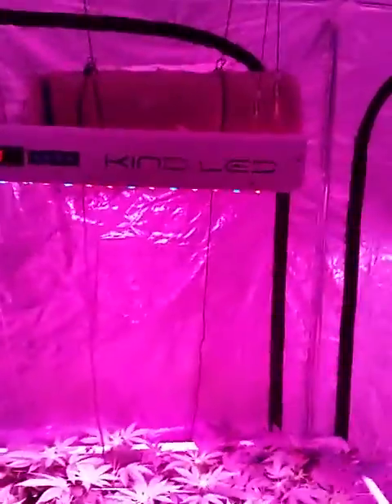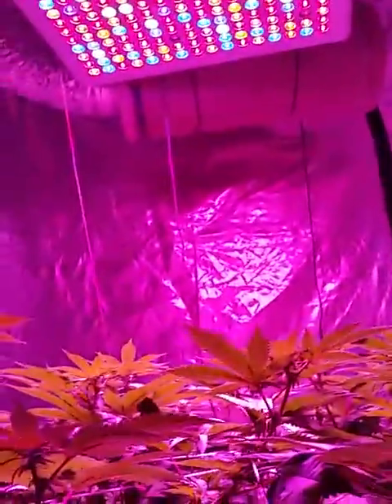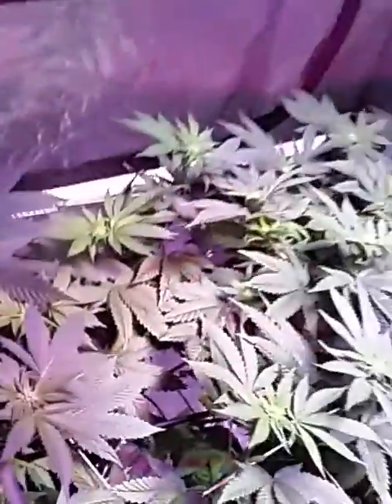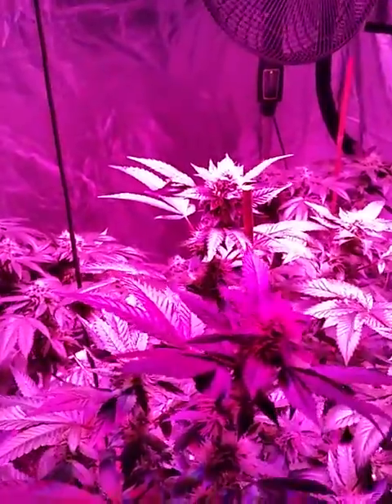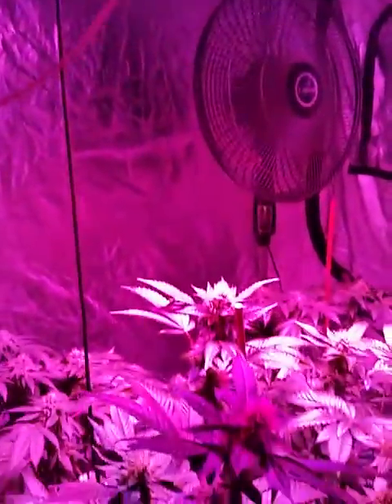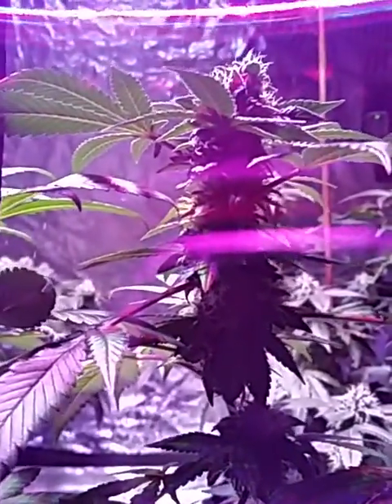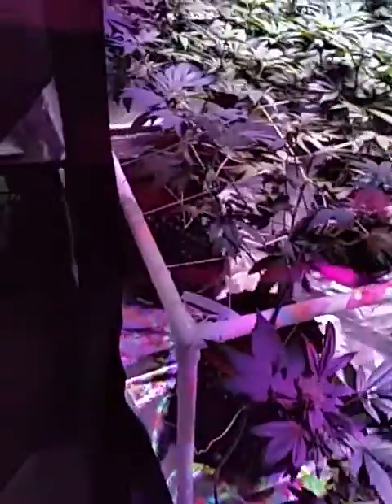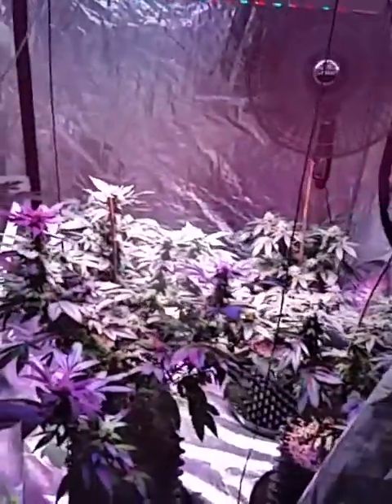5x9 1500 watt kind led 4 master kush 1 Tahoe og 3 Lab og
Led medical marijuana grow 5x9